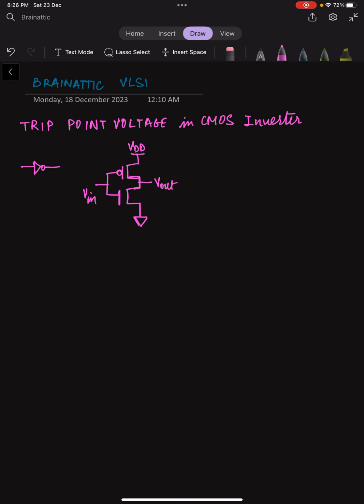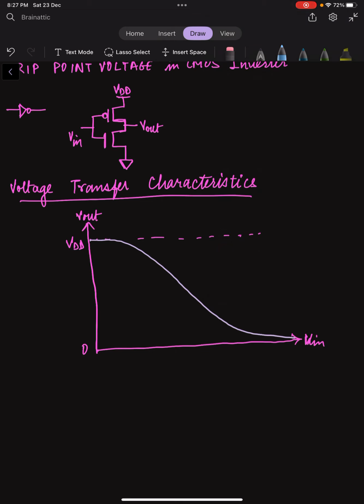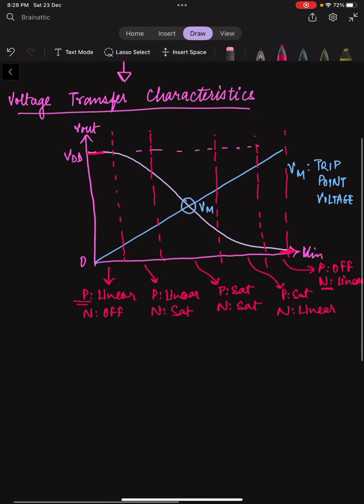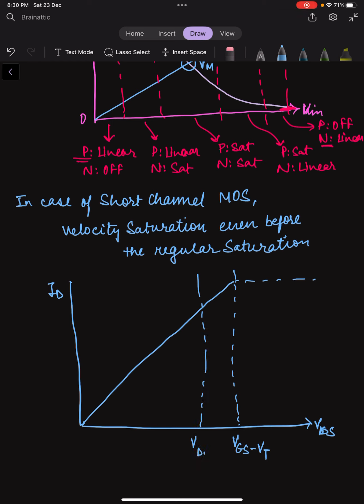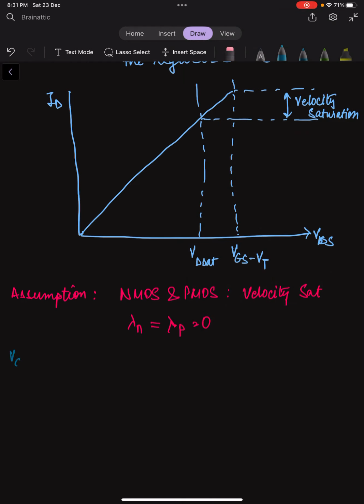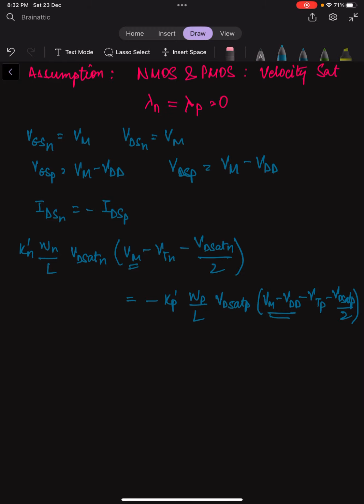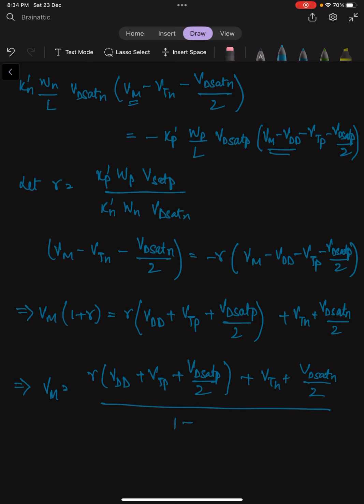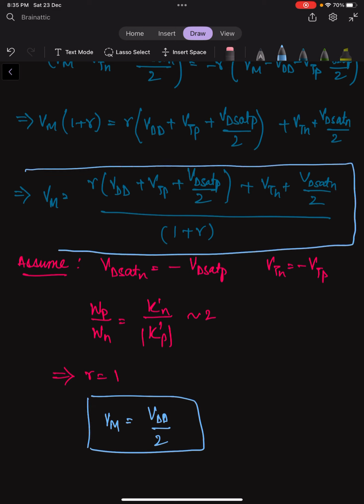CMOS Logic Design - Part 4 - Trip Point Voltage in case of short channel CMOS Inverter.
Currently, all the VLSI industries are heavily using the CMOS logic for all their implementation. Therefore, if you are interested in this domain and want to pursue a career in VLSI industry, could be in the analog domain os in the digital domain understanding the CMOS logic becomes absolutely essential.

In this video we take example of short channel devices and derive the trip point voltage. The question on this is topic very common in the interviews and especially in some exams which are either for entry level job or for pursuing masters as PhD.

HAPPY LEARNING!